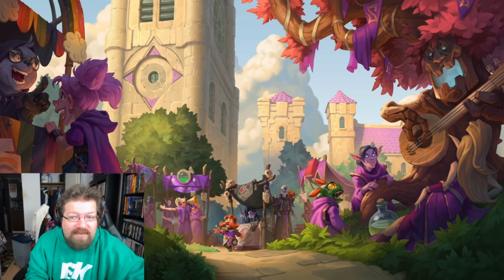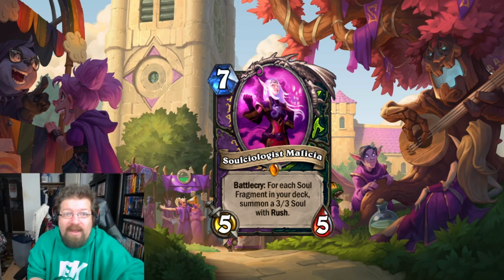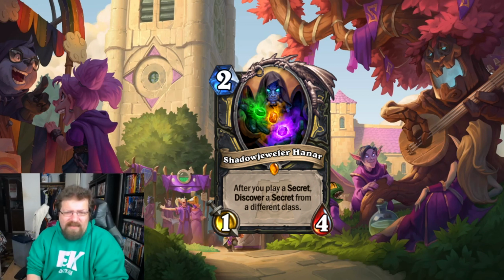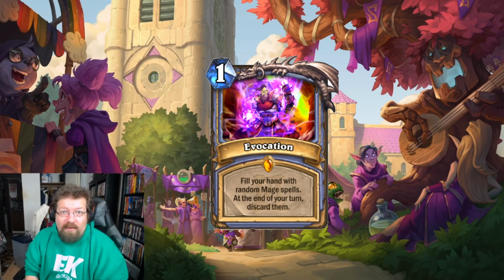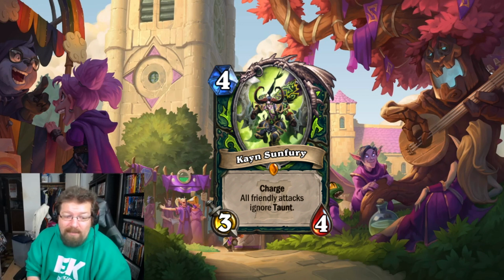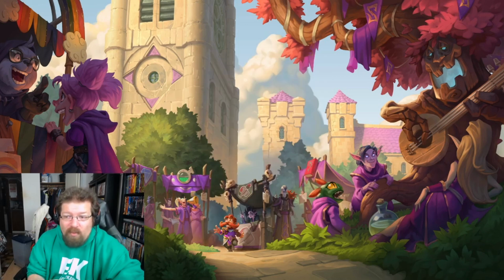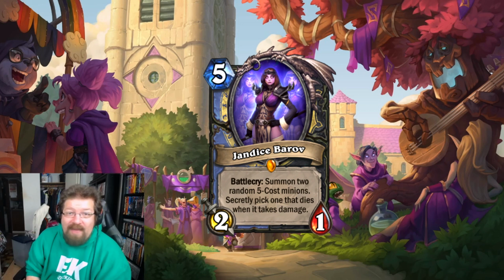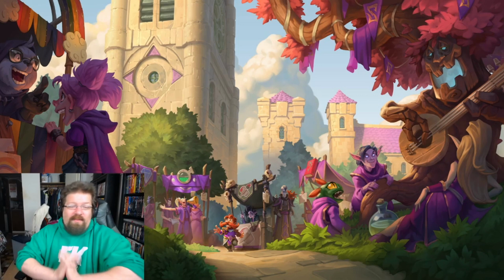17 Must CRAFT cards from the Year of the Phoenix! | Scholomance Academy | Hearthstone